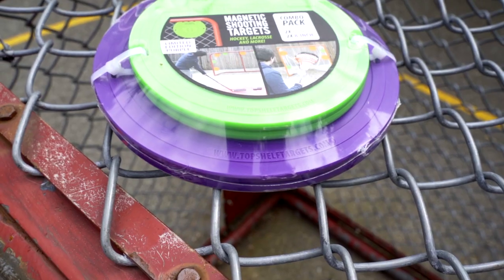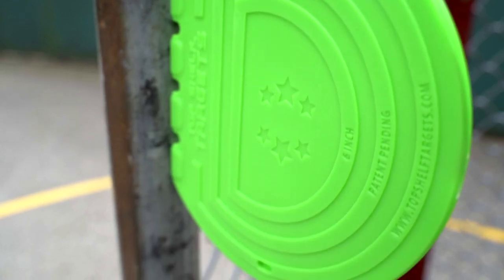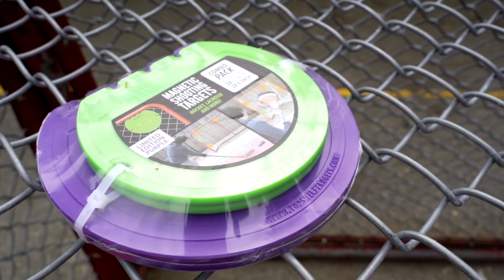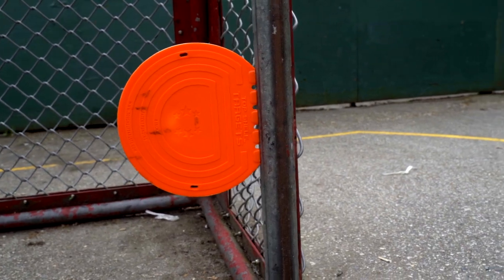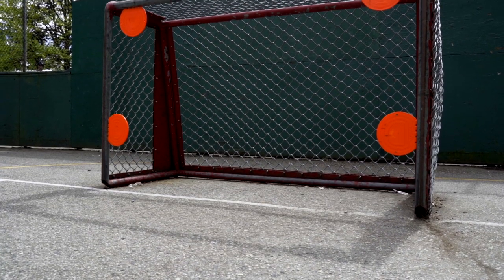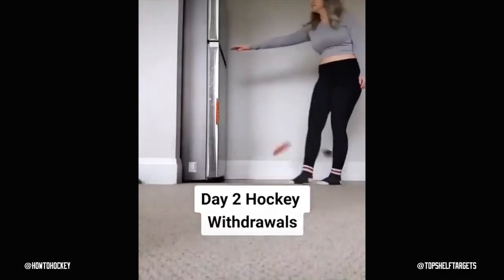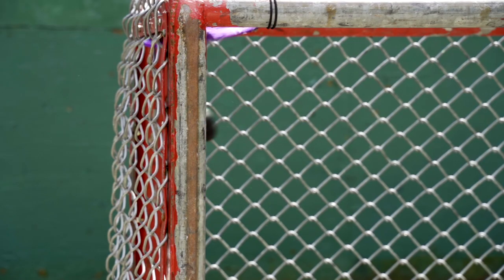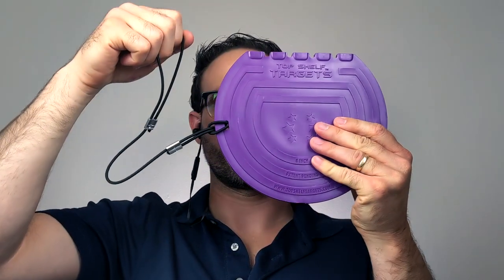EVERY HOCKEY PLAYER NEEDS THESE TARGETS | Top Shelf Targets Interview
An interview with Adam Wegener from Top Shelf Targets. I would definitely recommend these shooting targets to anyone who plays hockey or lacrosse.